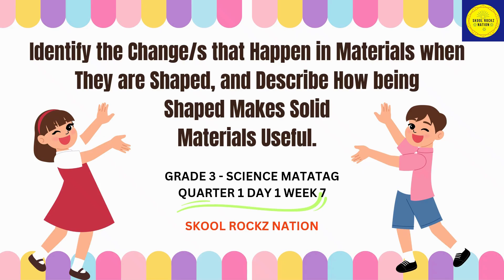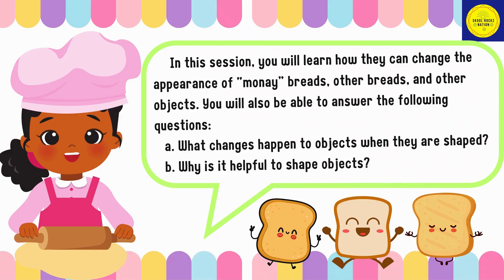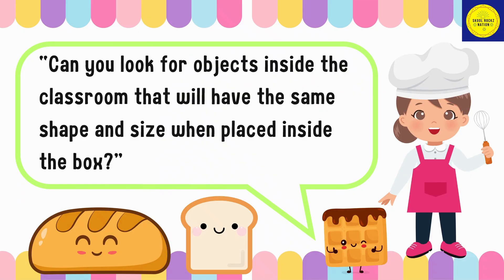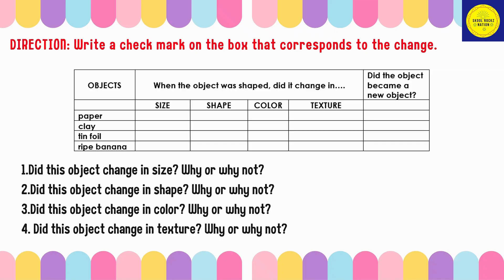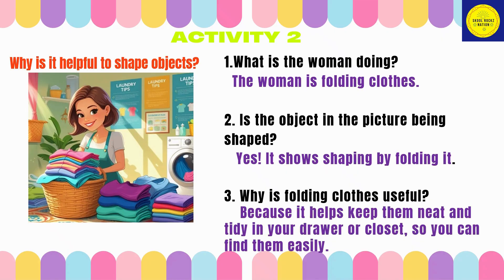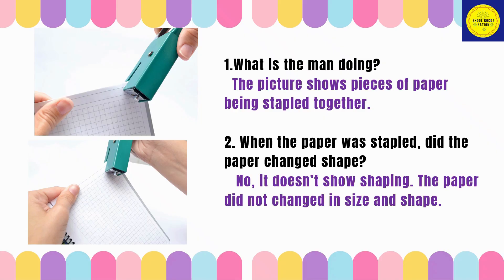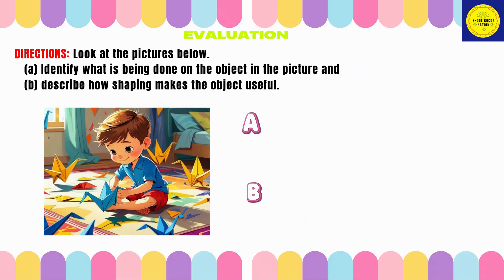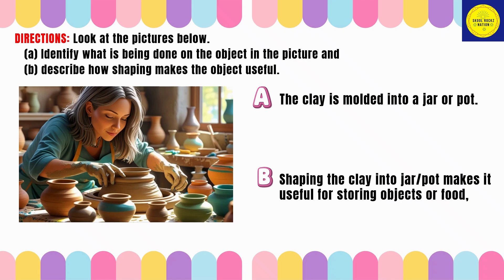SCIENCE G3 Q1 WK7 D1- Identify the changes that happen in materials when they are shaped.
This is a Science lesson for Grade 3 students from the DepEd's Lesson Exemplar under the MATATAG Curriculum.

MUSIC CREDITS
Music: Claudio The Worm - The Green Orbs    • Claudio The Worm – The Green Orbs (No Copy...